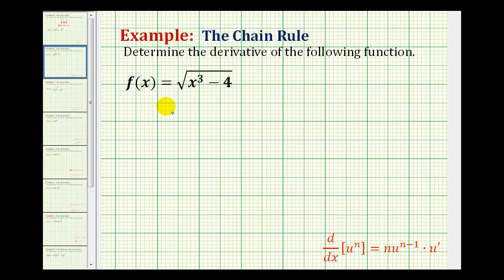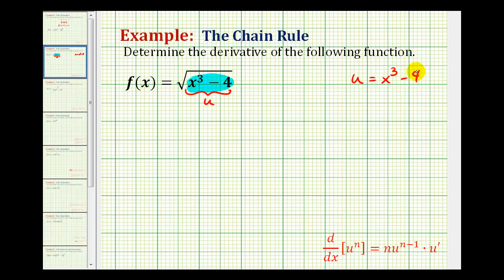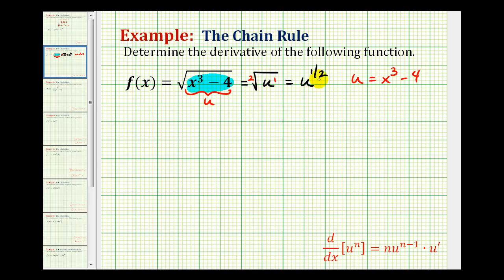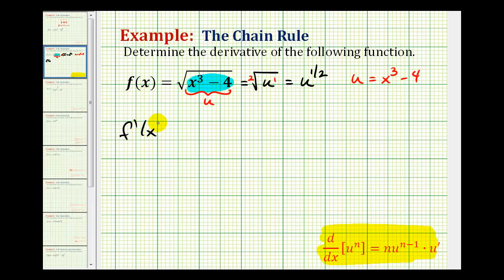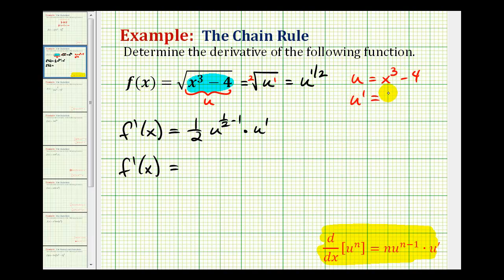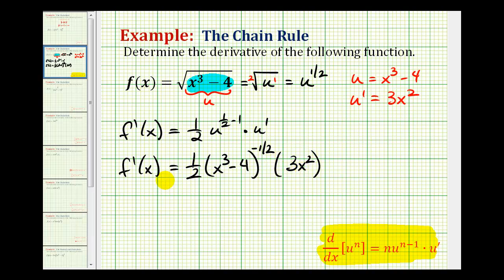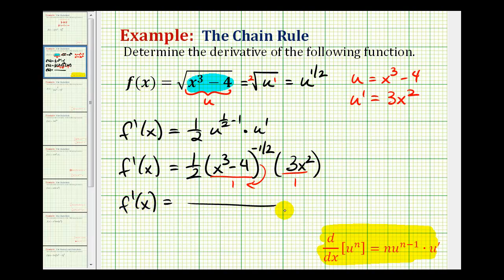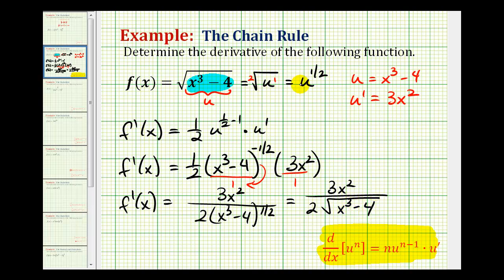Ex 2: Determine a Derivative using The Chain Rule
This video provides an example of how to determine the derivative using a chain rule involving  a radical function.